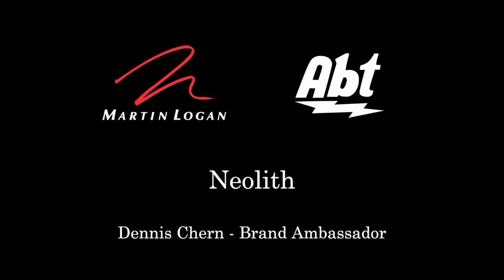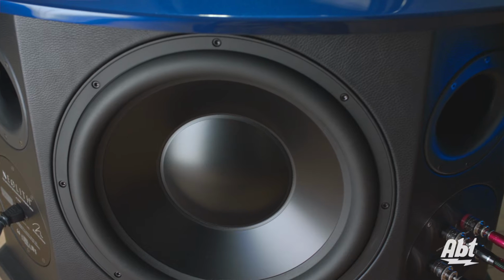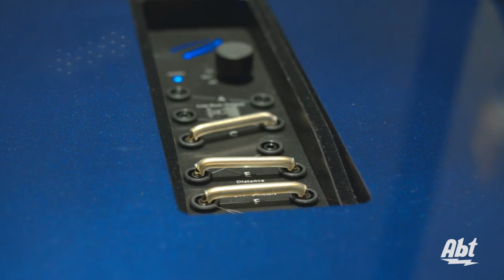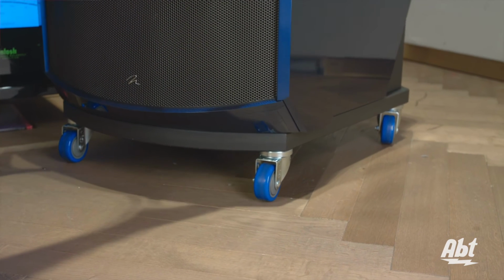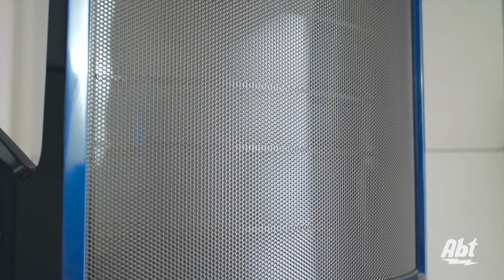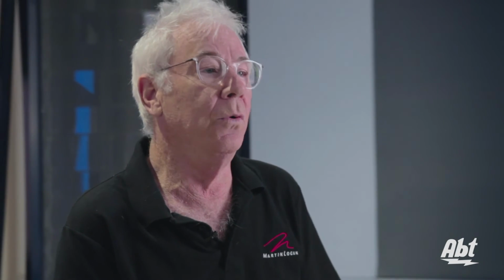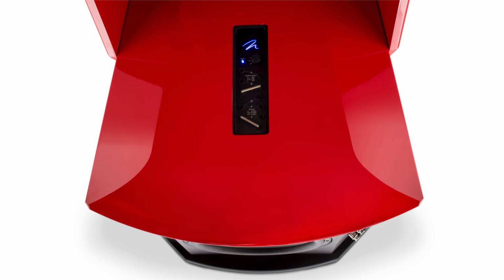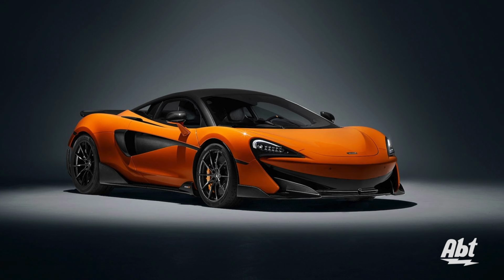Martin Logan Neolith - The Pinnacle Of Electrostatic Speakers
In this video, we speak with Dennis Chern, brand ambassador for Martin Logan, about the largest and, arguably, best-sounding pair of speakers we've ever carried at Abt, the Neolith.  These speakers both look and sound fantastic and are made from only premium parts.  If you live in the Chicagoland area, make sure to stop by Abt for a demo of what might be the best speakers you'll ever hear.

See The Neolith Speakers At Abt

Key Features:
System Frequency Response: 23-22,000 Hz ± 3db
Recommended Amplifier Power: 50-1,300 watts per channel at 4 Ohms
Dispersion
Horizontal: 30 Degrees
Vertical: 48" (122 cm) line source
Sensitivity: 90 dB/2.83 volts/meter
Impedance: Nominal: 4 ohms, 0.43 ohms @ 20 kHz
Crossover Frequency: 60, 250-400 Hz
High/Mid Frequency Driver: 48" x 22" (122 x 56 cm) CLS XStat electrostatic (1,056 in2/6,813 cm2)
Woofers
15" (38.1cm) cast basket, high excursion, rigid aluminum cone with extended throw drive assembly. Extensively vented triple shorting ring motor and 4-layer coil to eliminate compression and distortion
12" (30.5cm) round cast aluminum alloy frame, high excursion, rigid carbon fiber sandwich cone with long throw design, 3-inch (7.5cm) diameter copper-clad aluminum flat wire voice coil, and vented pole piece and under-spider opening to reduce power compression
Enclosure: Phenolic Resin Polymer: Dense substrate with superb mechanical strength minimizes cabinet vibrations caused by woofer cone motion counter forces to provide an ideal baffle for the electrostatic panel and woofers
Components
High-Pass Crossover: 1% resistors mounted to heat sinks, polypropylene capacitors, air core inductors, dual toroidal audio transformers to drive electrostatic element
Low-Pass Crossover: 1% resistors mounted to heat sinks, toroidal inductors, supports user options to modify sound output via jumpers
Bass Control: 0dB, -4dB, -8dB
Distance Control: 3 meters (or less), 4 meters, 5 meters (or greater)
Light Control: On, Dim, Off
Signal Inputs: WBT-0705Ag nextgen™ 5-way bi-wire binding posts feature a filigree signal conductor made from fine silver for high conductivity. Fully insulated for CE and IEC conformity providing shock hazard protection. Free from eddy current effects. Max constant current 30 A, admissible peak current 200 A. Outer metal cap with palladium plated finish
Mains Power Draw
Standby: 1W each
Max: 10W each

Approximate Dimensions:
Height: 74.8"
Width: 30.3"
Depth: 34.2"

Abt Electronics is one of the largest independent retailers of consumer electronics and major appliances in America.  We're a family-owned business that has been around since 1936, offers award-winning customer service and free lifetime technical support for any products purchased from our store.  Any questions?  Reach us by phone, email, or speak to an expert

More Ways To Follow Abt